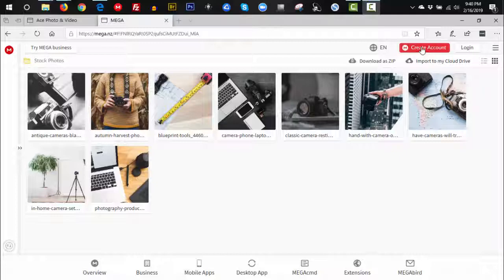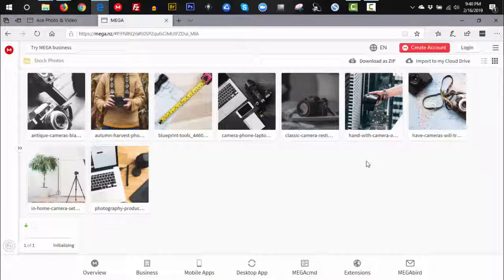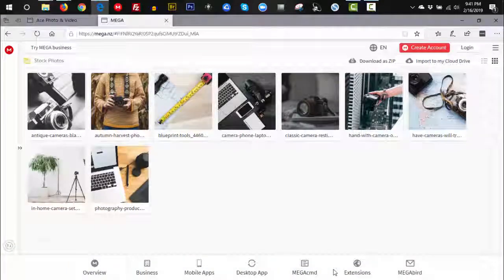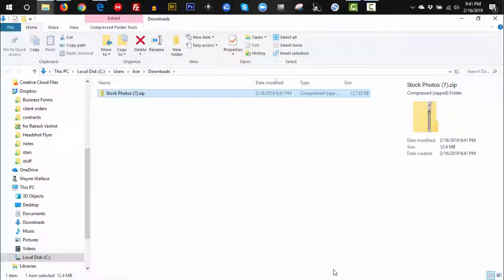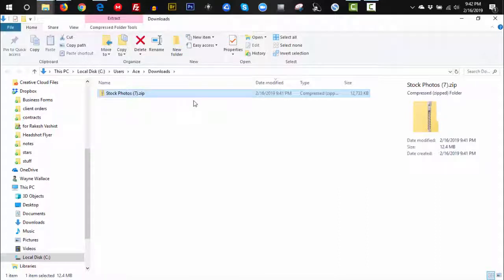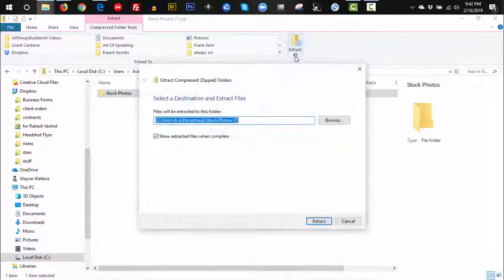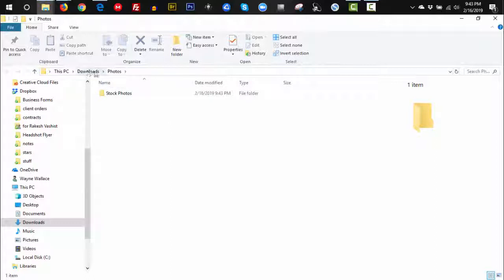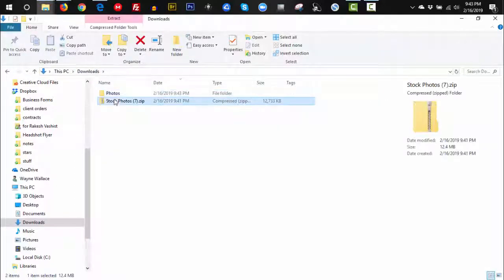How Do I Download My Photos And Videos?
Learn how to download your photos and videos.

Do have questions about using photos and videos to grow your business?